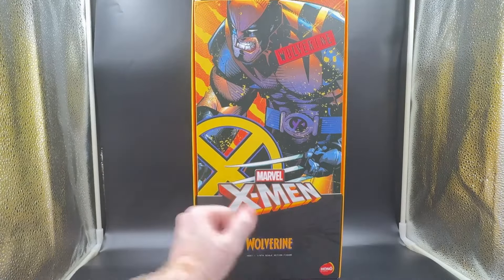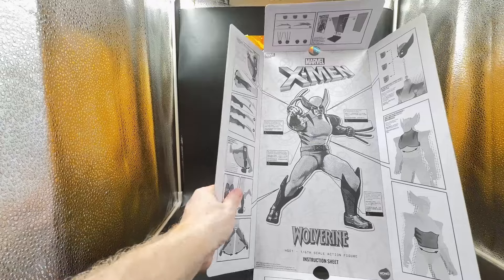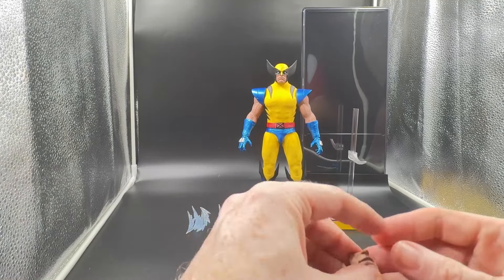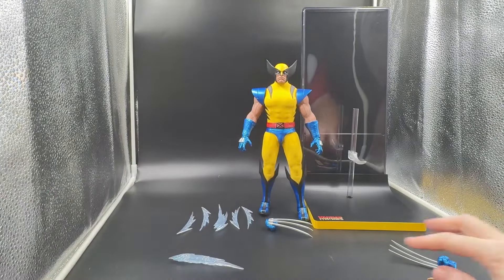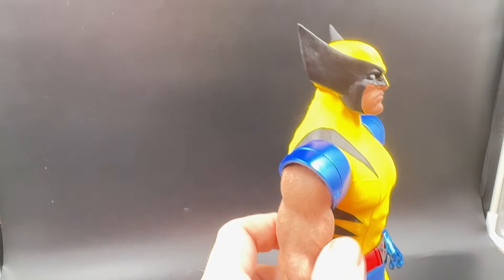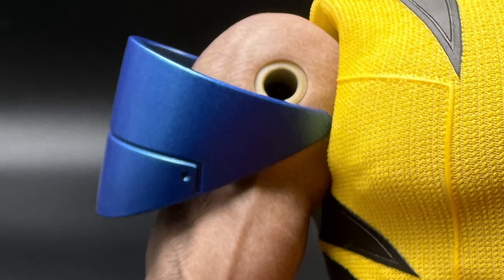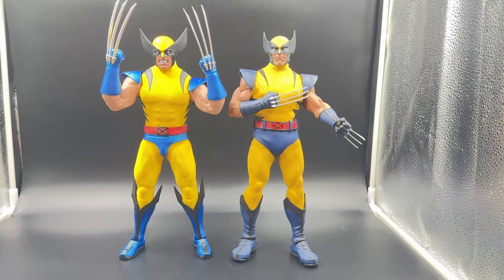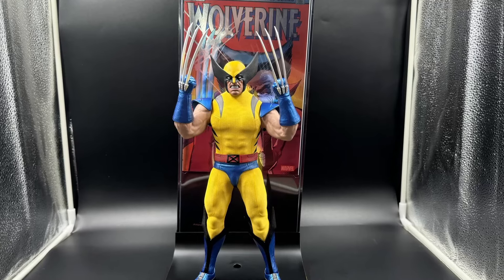WOLVERINE by HONO 1/6 scale Figure REVIEW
In this video, we take a look at the new line of entry level figures by HONO, this is the first in the line so lets see if its worth the reduced price point or if quality has been sacrificed!

WELCOME!
to TripleG Comics, I'm Peter your UK based Ginger Geordie Geek and I have a passion for all things geek!

On this Channel you will find unboxings, reviews, live shows, guest interviews and my thoughts on a number of comic or toy related topics.

My aim is always to provide a bit of fun and a relaxed place for you to visit and hopefully have a laugh.

Im also active on all the usual social media platforms, just search for TripleGcomics!

Finally if HORROR is your thing, why not take a look at my second You tube Channel,  @OneGoodScareShow  we do horror reviews and live shows covering all the spooky news!